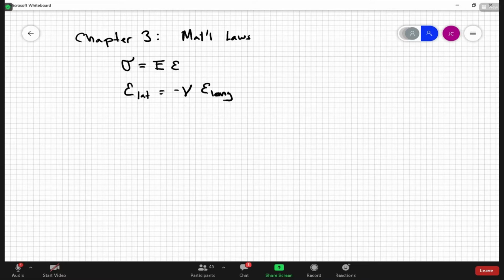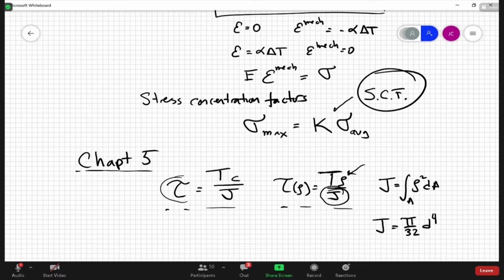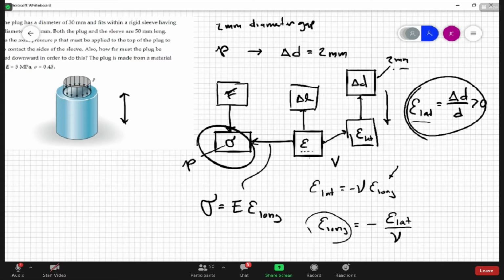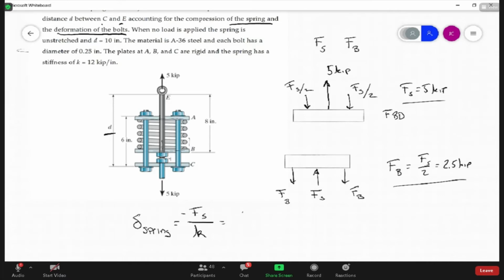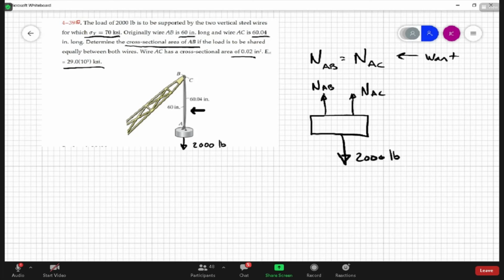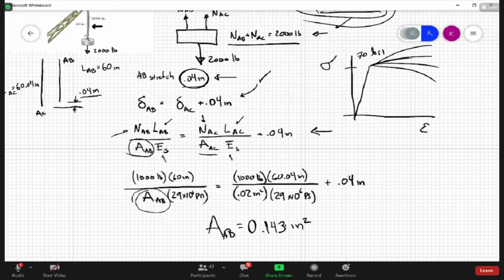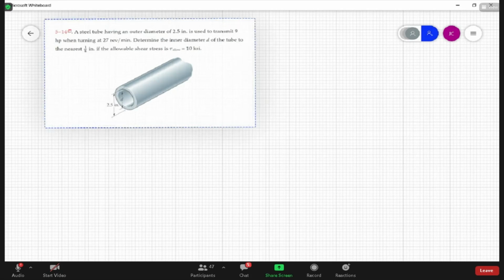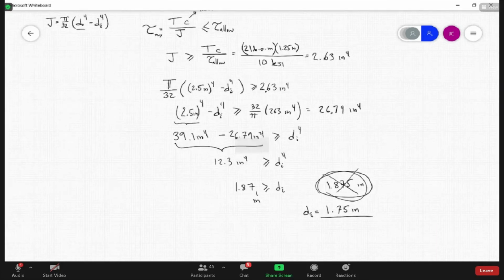Mechanics of Materials 3-4-2021